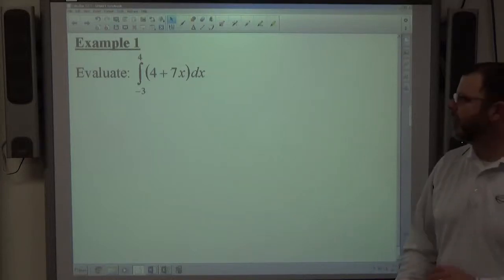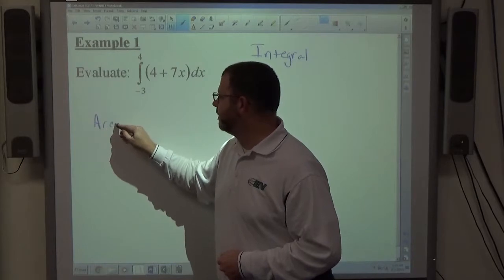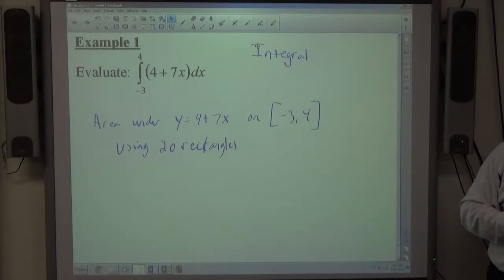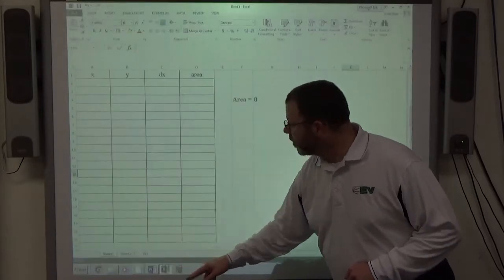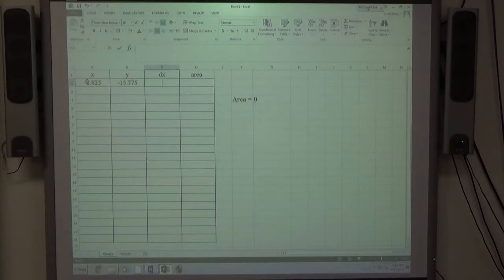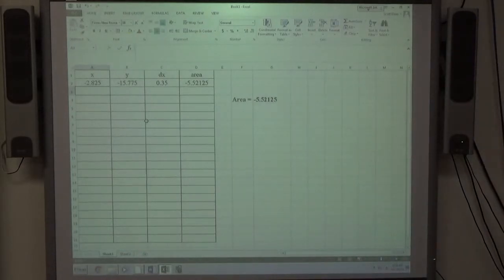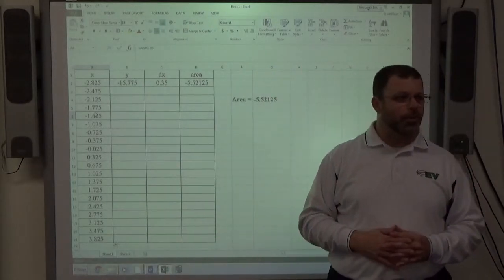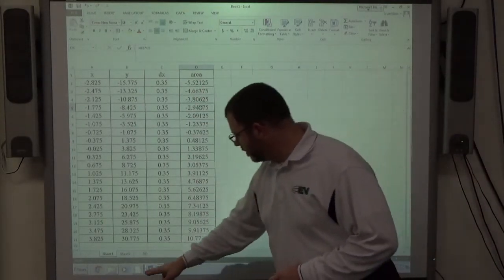Calculus 5.2 Example 1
Approximate a definite integral using the midpoint method and 20 rectangles.